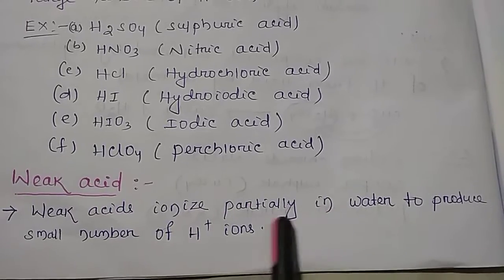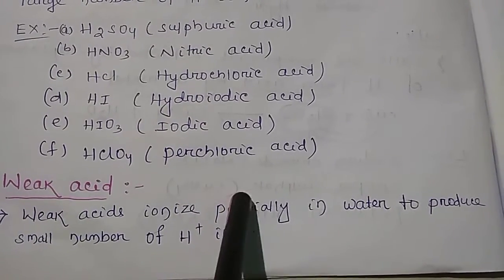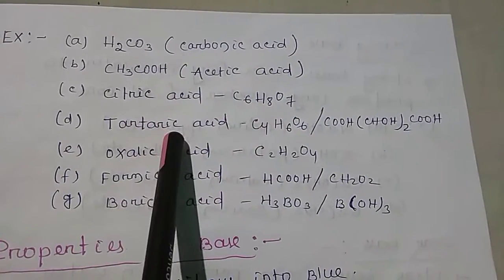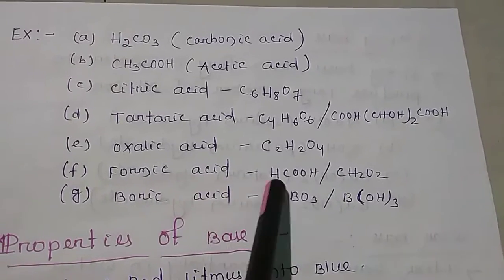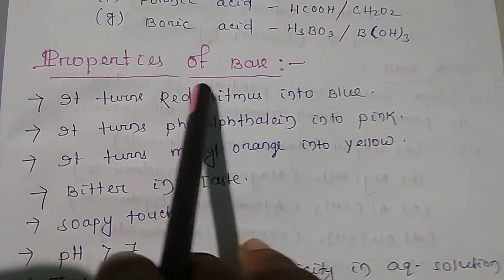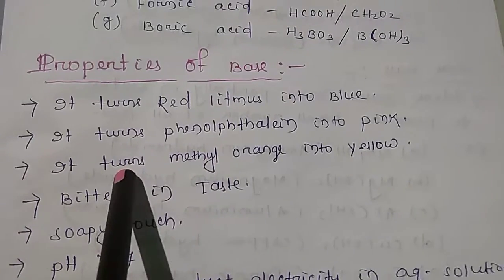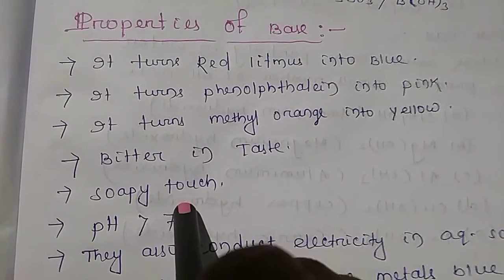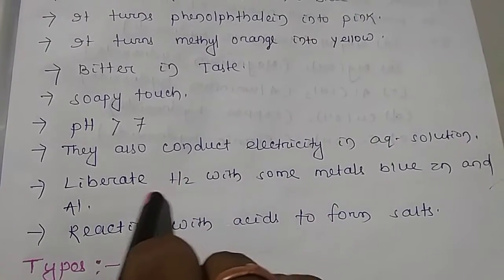Acid ,Bas and Salt part 3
Properties of acid and bases, strong base and weak base